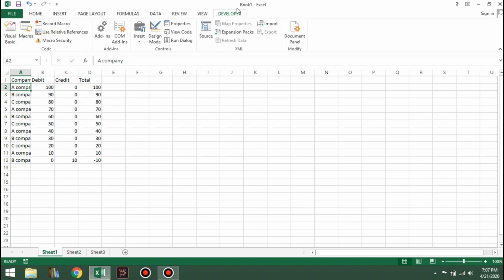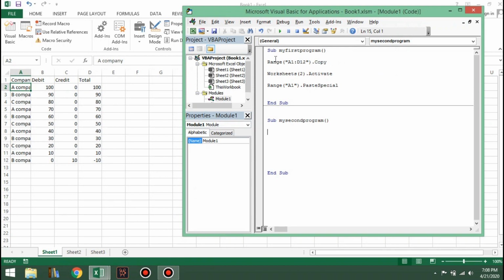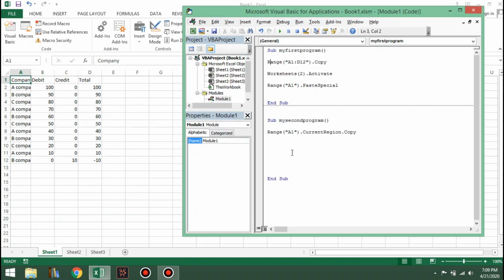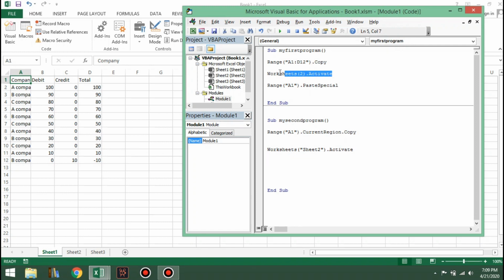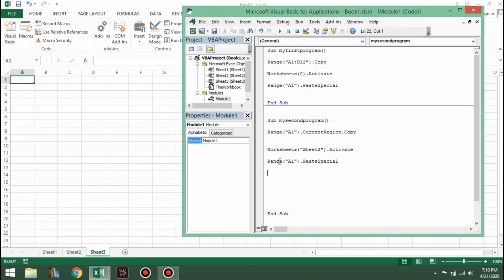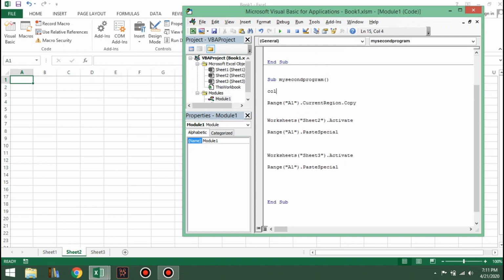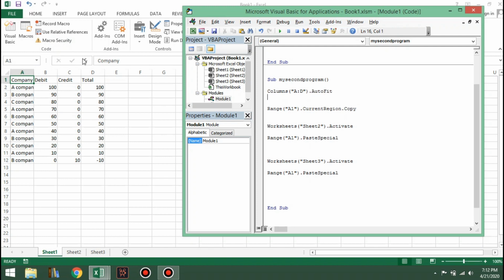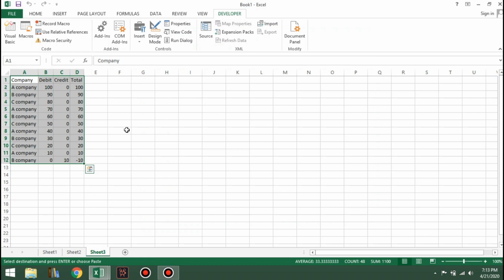VBA Tutorial for Beginners Part 2 - VBA Copy and Paste in Excel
Insert a module in VBA.
 Copy and paste cells with using macro.
 Activate Worksheets with VBA
 Autofit cells in Excel